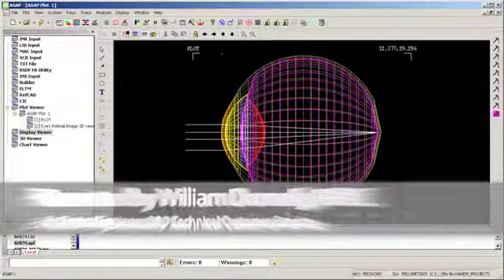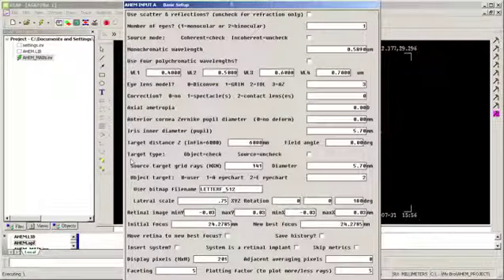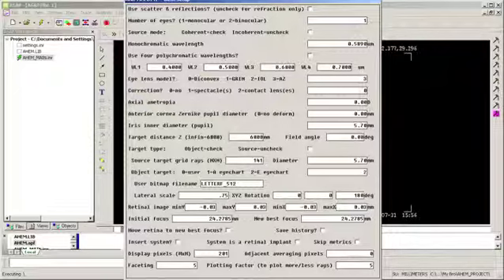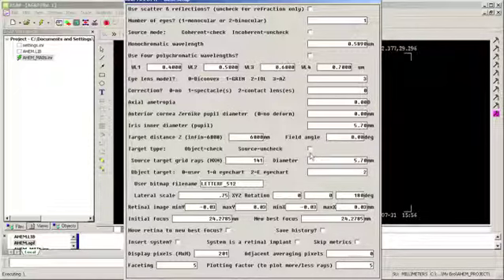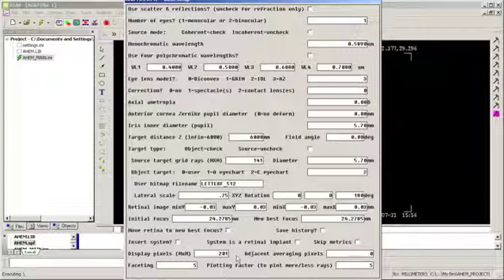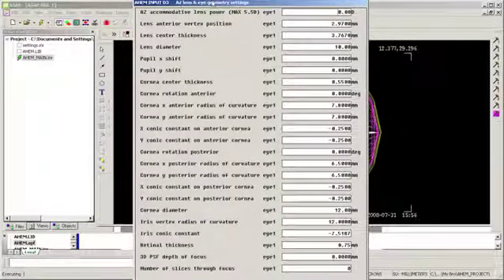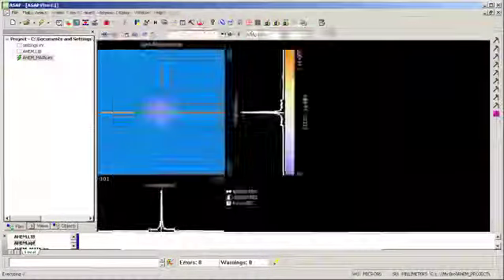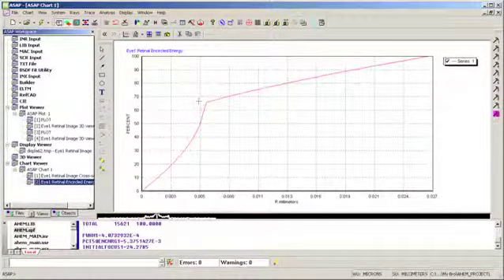Advanced Human Eye Model (AHEM) in ASAP Overview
Introduction to human eye simulations done in ASAP using the AHEM -- an optional add-on available as part of the BIO Toolkit. Watch an overview.